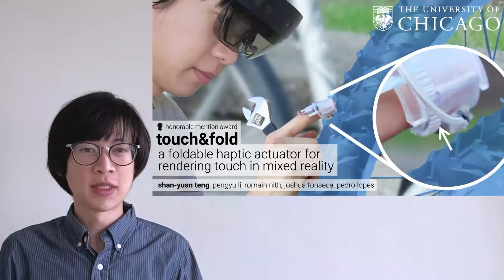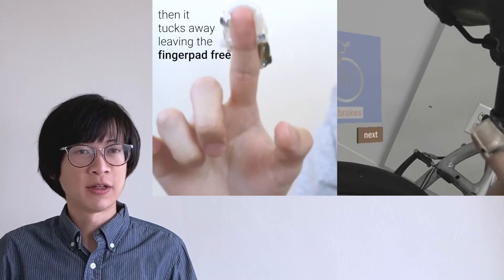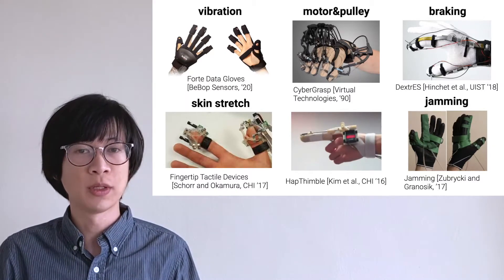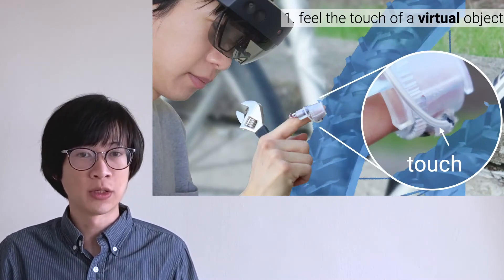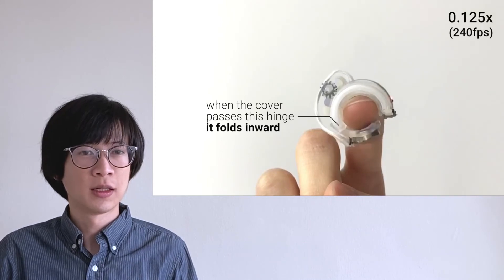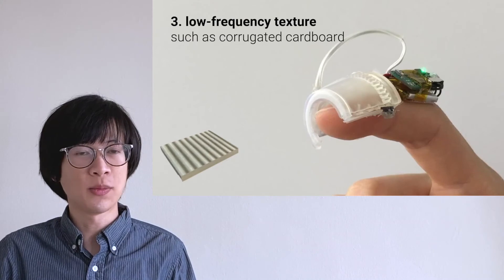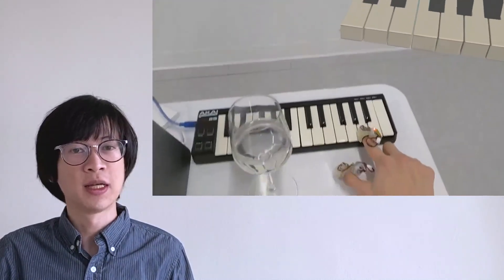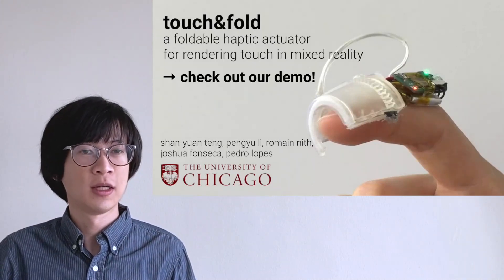Touch&Fold: A Foldable Haptic Actuator for Rendering Touch in Mixed Reality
Shan-Yuan Teng, Pengyu Li, Romain Nith, Joshua Fonseca, Pedro Lopes

Session: Input / Spatial Interaction / Practice Support

Abstract
We propose a nail-mounted foldable haptic device that provides tactile feedback to mixed reality (MR) environments by pressing against the user’s fingerpad when a user touches a virtual object. What is novel in our device is that it quickly tucks away when the user interacts with real-world objects. Its design allows it to fold back on top of the user’s nail when not in use, keeping the user’s fingerpad free to, for instance, manipulate handheld tools and other objects while in MR. To achieve this, we engineered a wireless and self-contained haptic device, which measures 24×24×41 mm and weighs 9.5 g. Furthermore, our foldable end-effector also features a linear resonant actuator, allowing it to render not only touch contacts (i.e., pressure) but also textures (i.e., vibrations). We demonstrate how our device renders contacts with MR surfaces, buttons, low- and high-frequency textures.  In our first user study, we found that participants perceived our device to be more realistic than a previous haptic device that also leaves the fingerpad free (i.e., fingernail vibration). In our second user study, we investigated the participants’ experience while using our device in a real-world task that involved physical objects. We found that our device allowed participants to use the same finger to manipulate handheld tools, small objects, and even feel textures and liquids, without much hindrance to their dexterity, while feeling haptic feedback when touching MR interfaces.